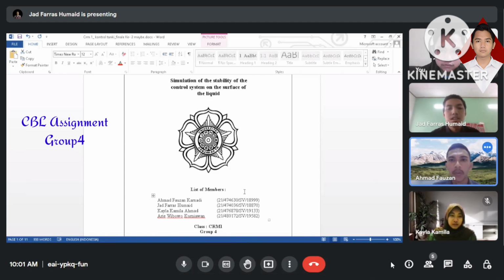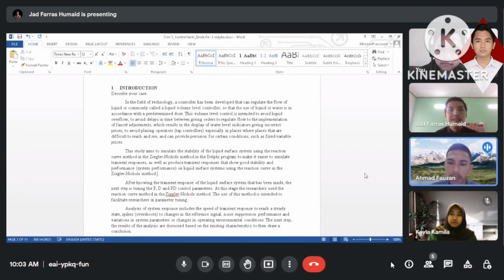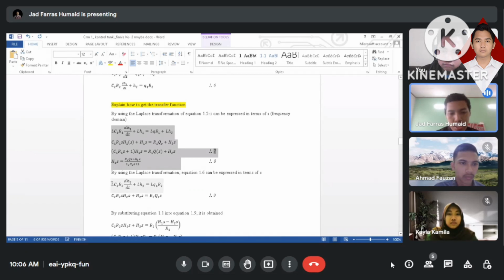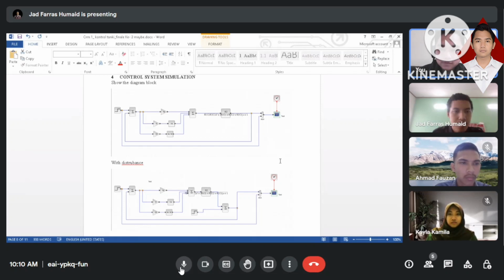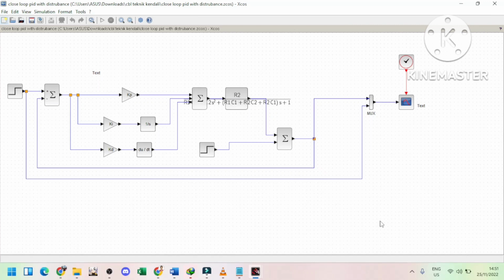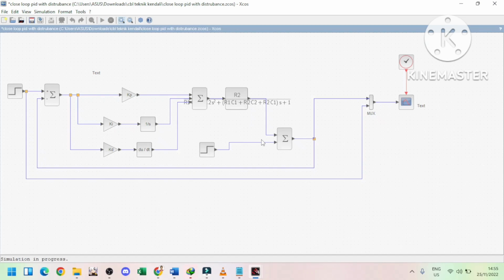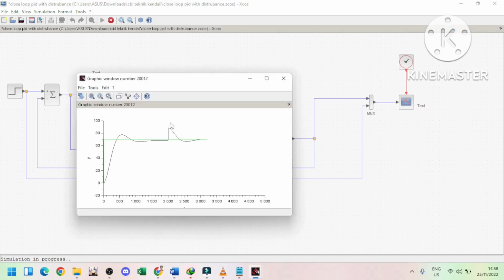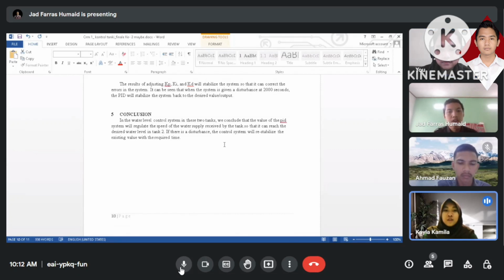CBL Teknik Kendali Tanki Air (Group 4)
Ahmad Fauzan Karnadi (21/474630/SV/18999)
Jad Farras Humaid (21/474036/SV/18870)
Kayla Kamila Ahmad (21/476878/SV/19133)
Arie Wibowo Kurniawan (21/480172/SV/19582)